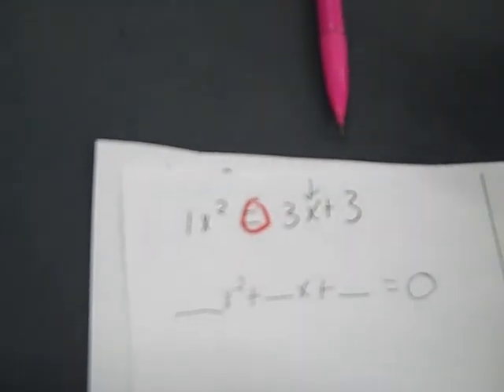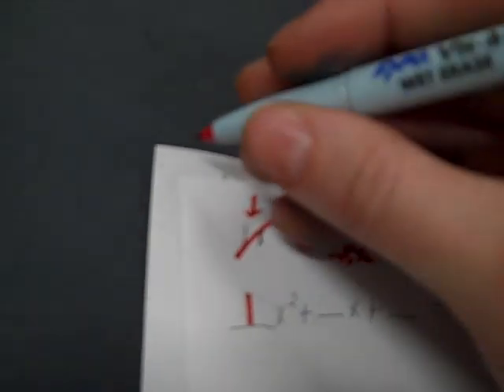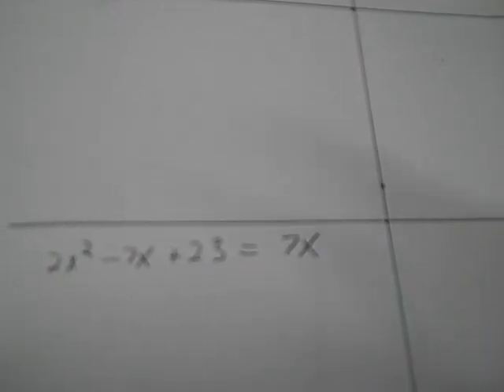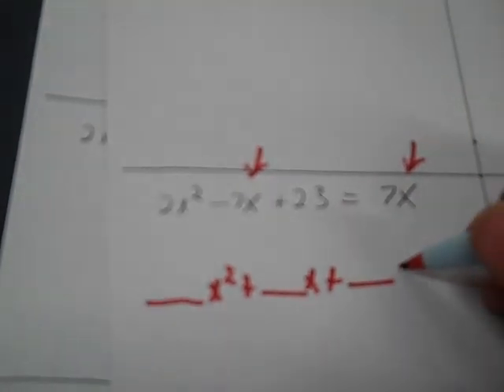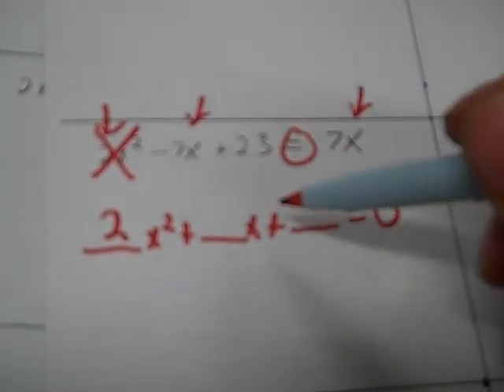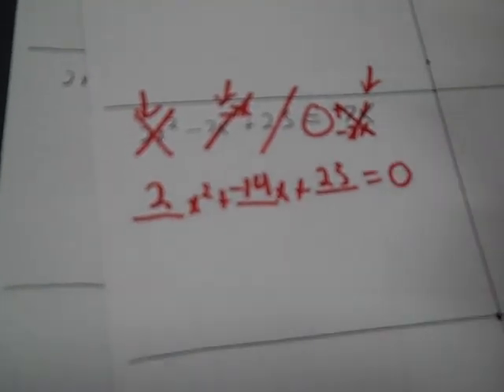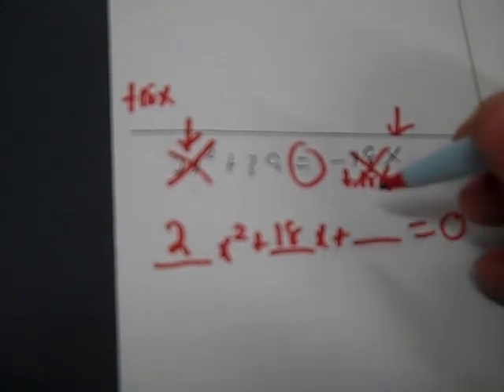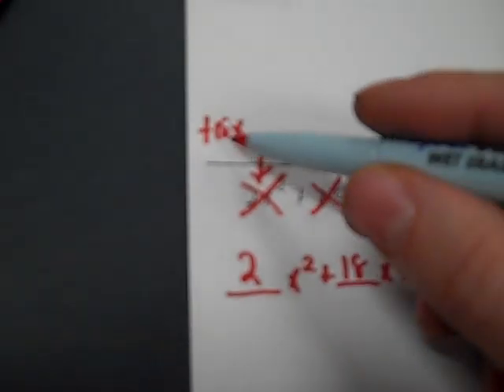2 EA 3 13